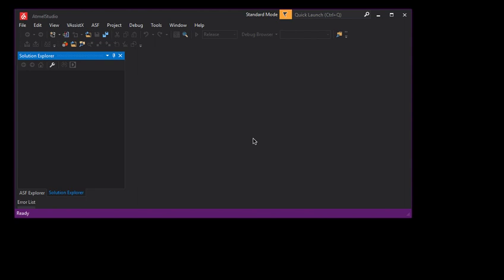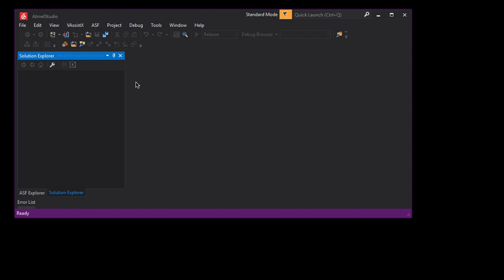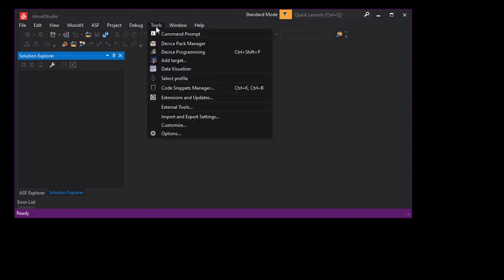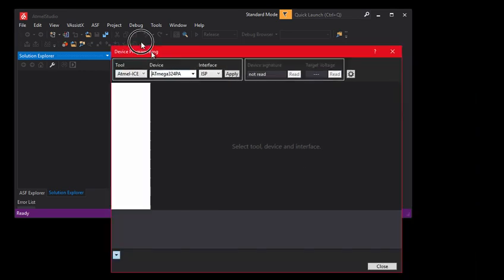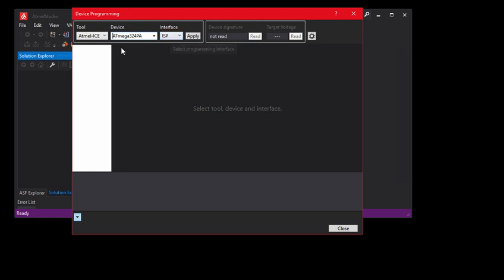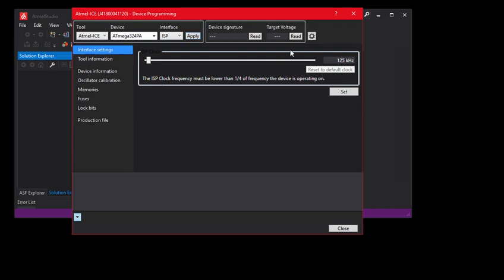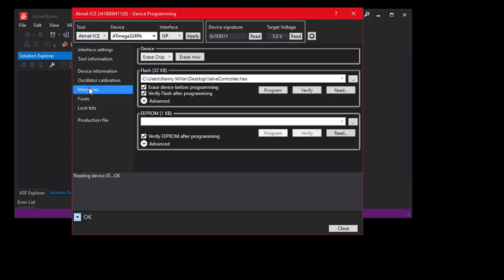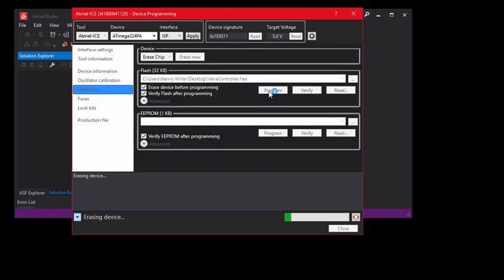Flashing a HEX file into an AVR / ATMEGA procesosor using Atmel Studio 7 and Atmel ICE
This short video shows how to use Atmel Studio 7 and and Atmel ICE programmer to flash a HEX file into a device.

Make sure your programmer is connected to your PC and to the target board, and that the target board is powered.